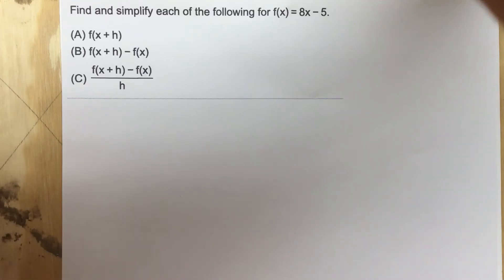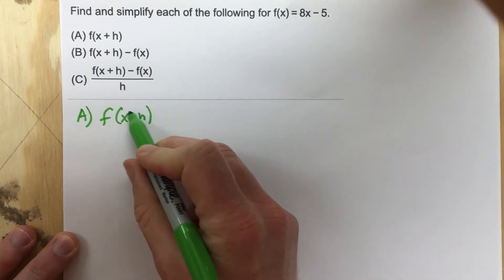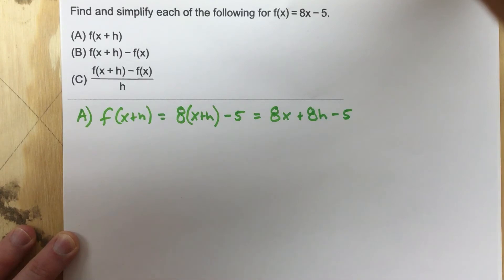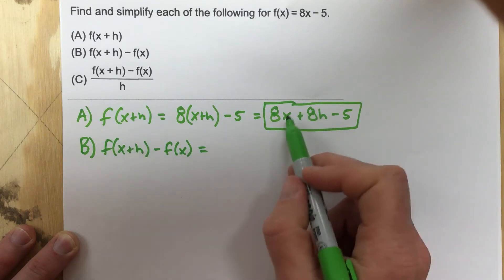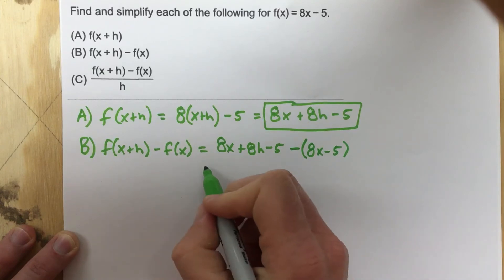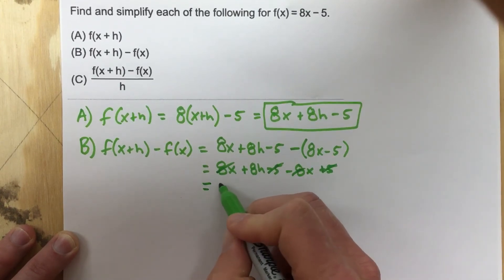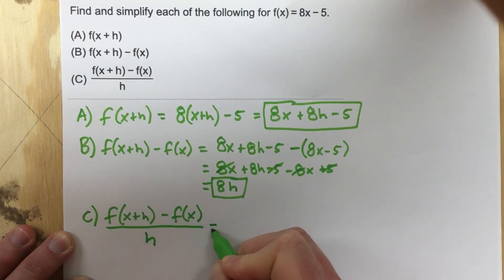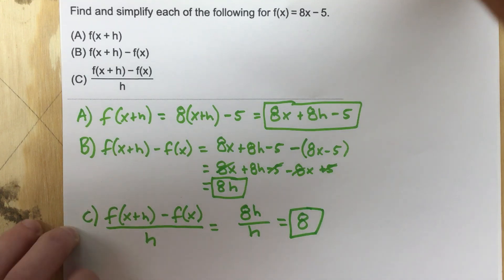1.1 - Problem #4 (Calc)